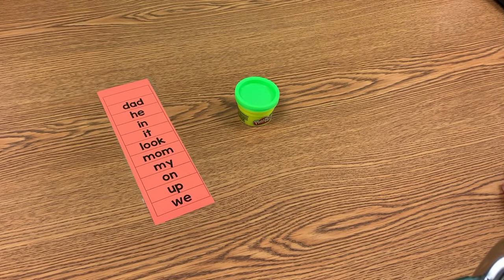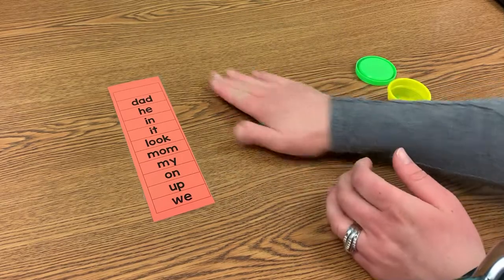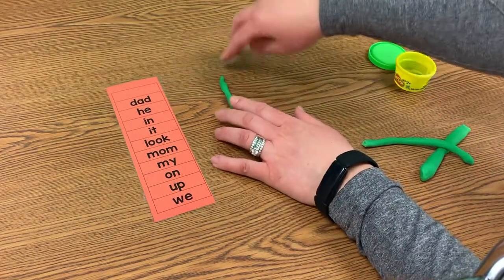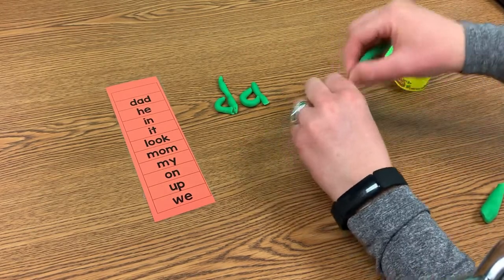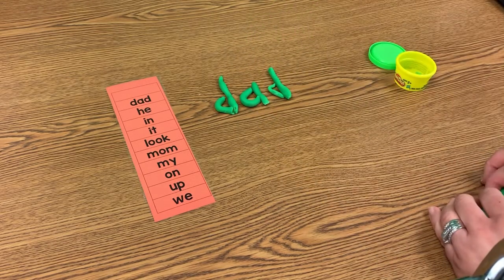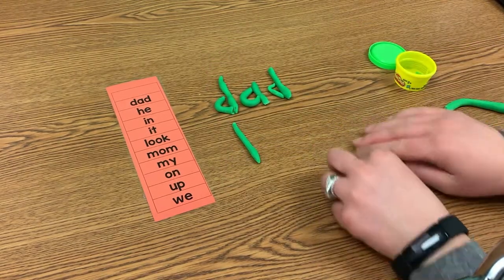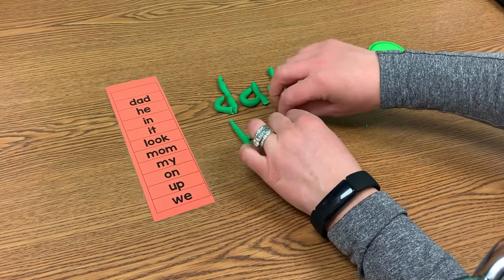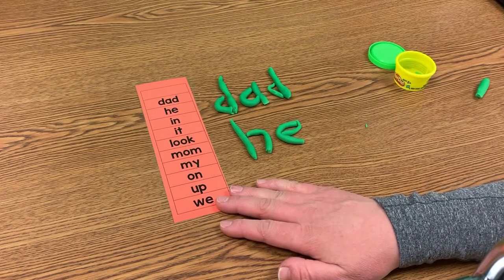Dough Sight Words